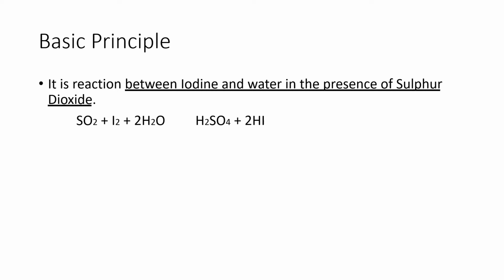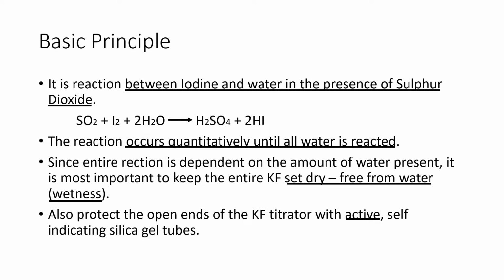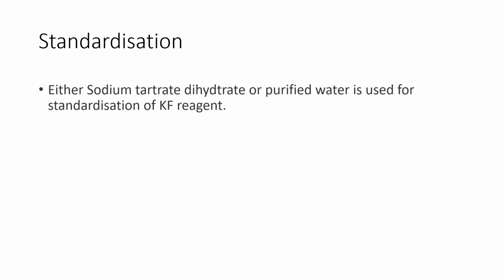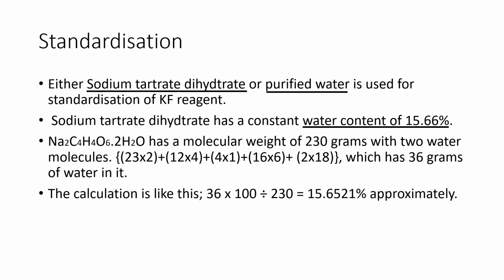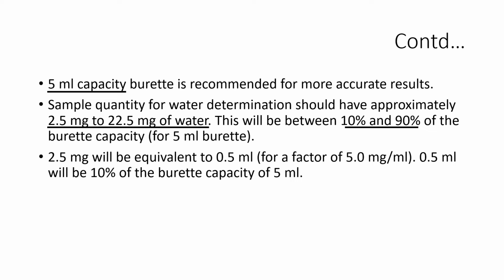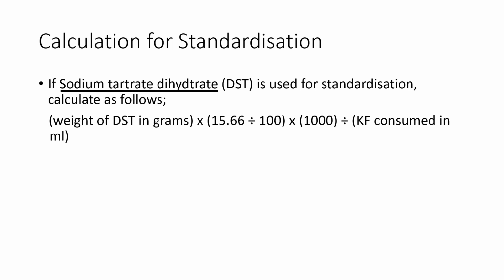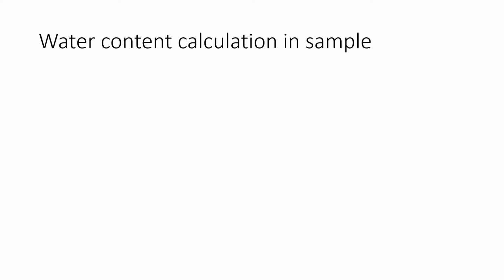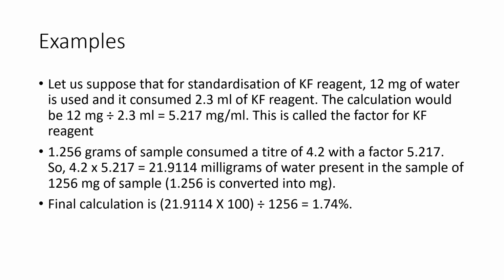Water content Karl Fischer Titration (Repeat)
Water content determination by Karl Fischer titration is described. The usage of Sodium Tartrate Dihydrate (DST) or purified water for standardisation is discussed. Water determination calculations are explained in a simpler way to remember easily. The routine test procedure should include all these intricate points for accurate determination of water content – Ramalinga Prasad Kuppa.